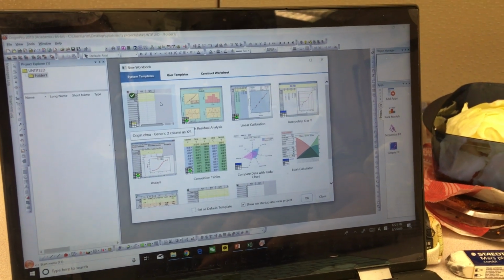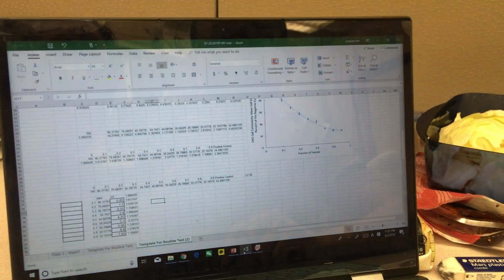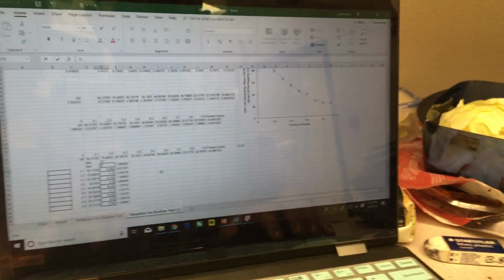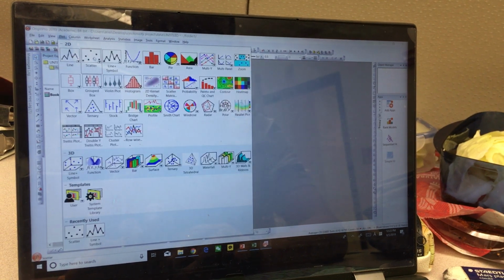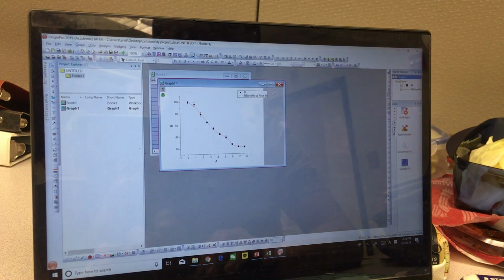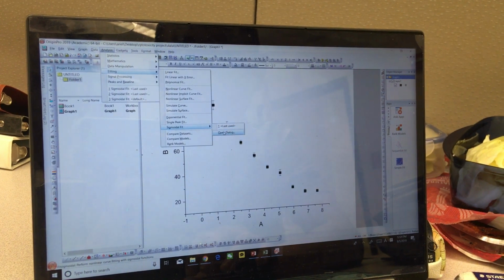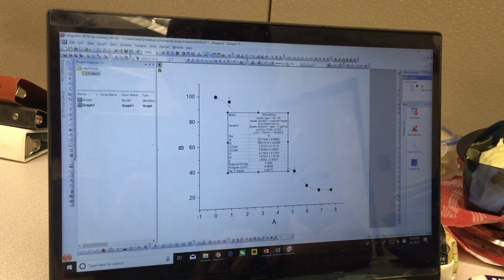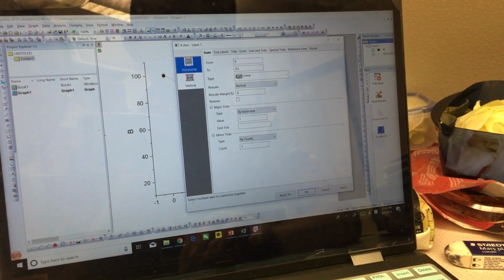cytotoxicity sigmoidal fitting on origin